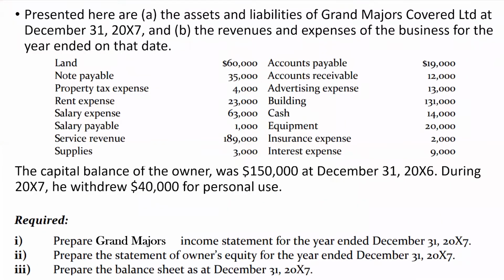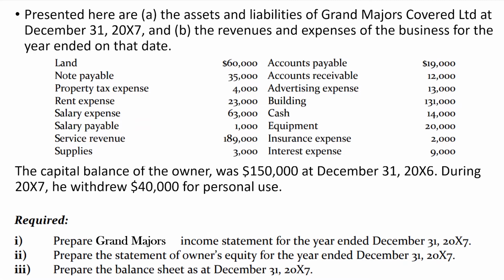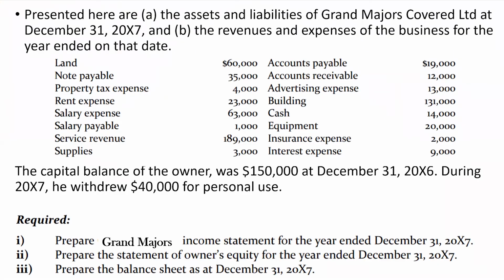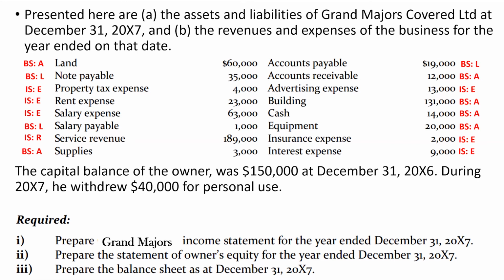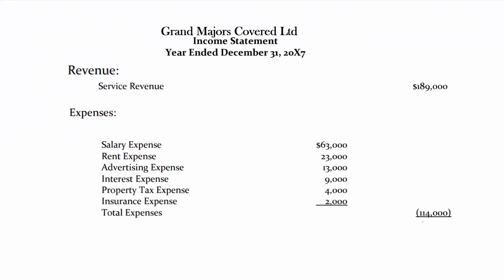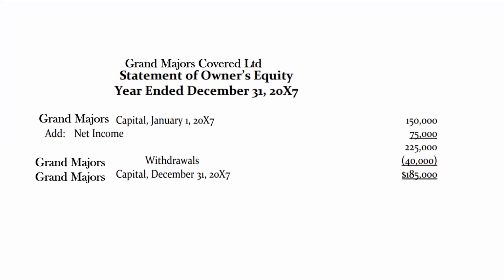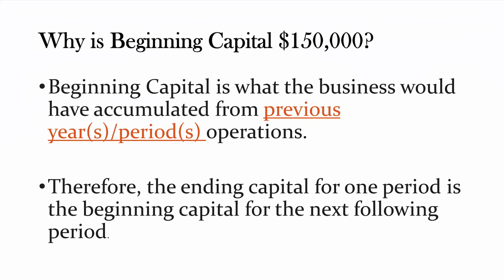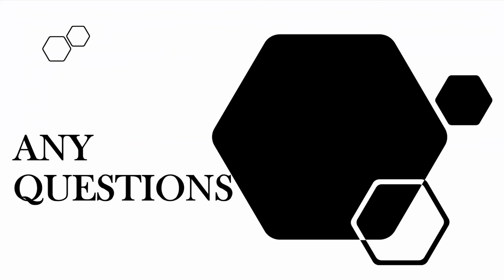Introduction to Financial Accounting (ACCT1005): Accounting & the Business Environment Tutorial 1C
This is an introductory video that focuses on understanding the Accounting Equation which is also called the balance sheet equation. It represents the relationship between the assets, liabilities, and owner's equity of a person or business and is the foundation for the double-entry bookkeeping system.

This equation has the following formula (the accounting equation may be expressed as):

All business transactions affect the accounting equation. Business transactions are economic events, which have a direct impact on the business. In financial accounting, all business transactions are quantified in monetary terms. Examples of business transactions are buying goods and services, selling goods and services, making loans and borrowing money. The accounting equation must remain in balance after the transaction is completed.